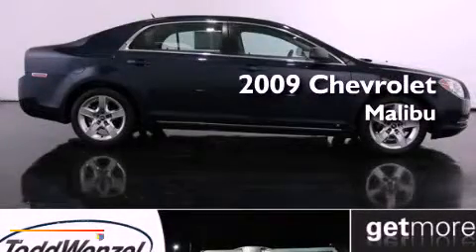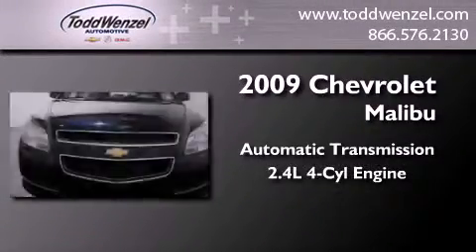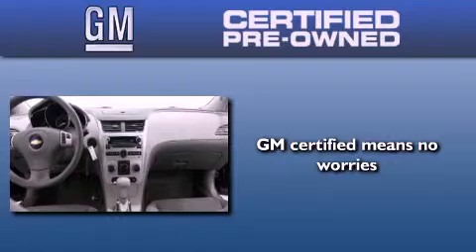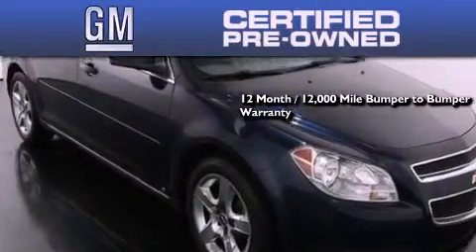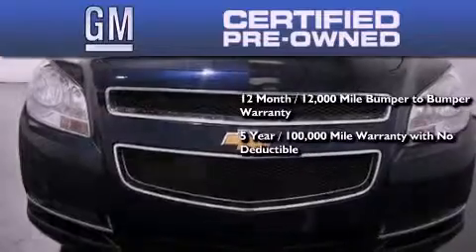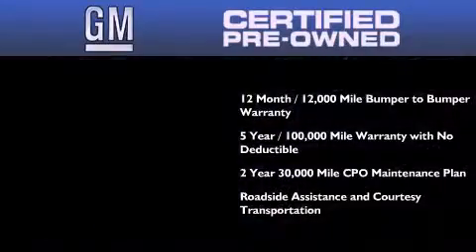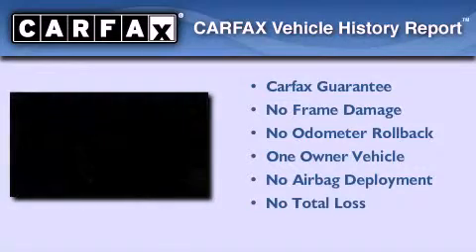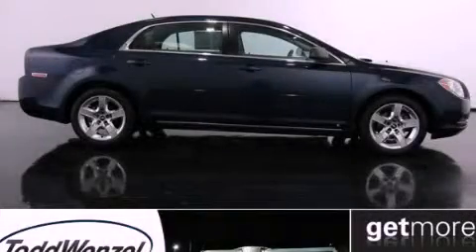2009 Chevrolet Malibu Gran Rapid MIssissippi 49512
Year : 2009
 Make : Chevrolet
 Model : Malibu
 Trans . : Automatic
 Exterior : Blue
 Miles : 36,046
 Interior : Gray